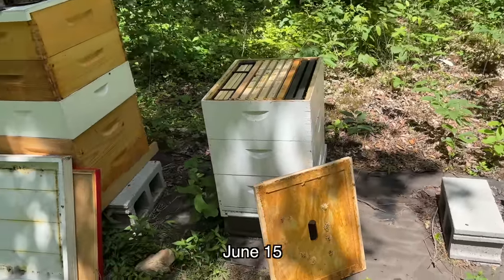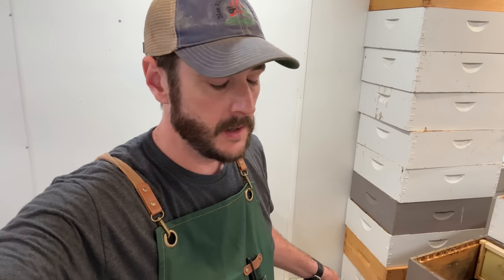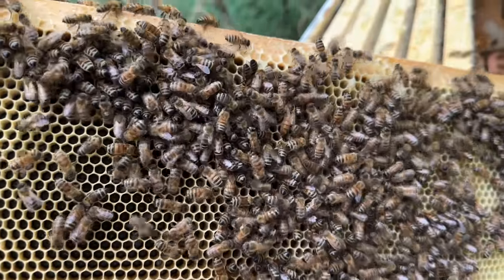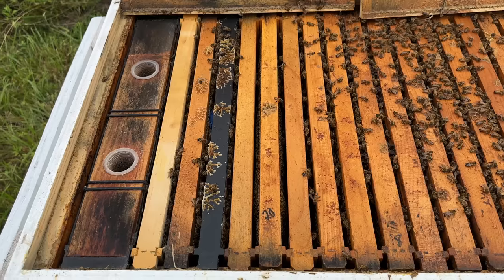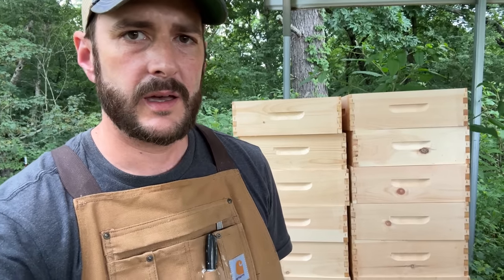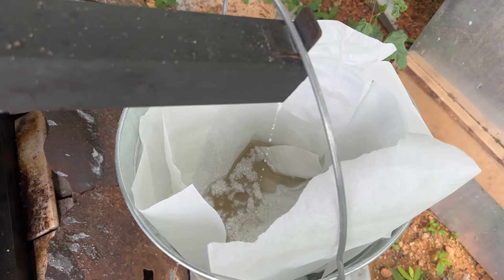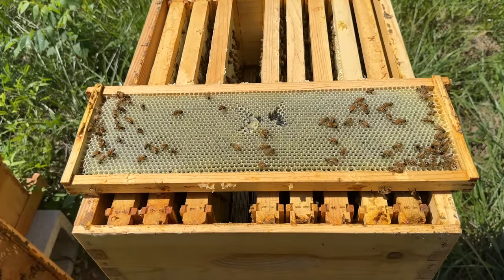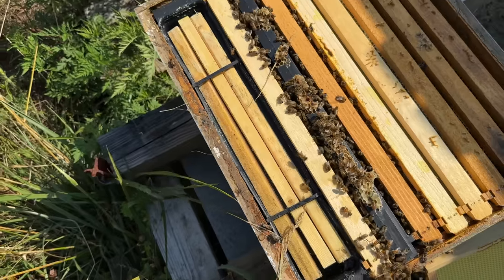Building a Bee Business Vlog #20